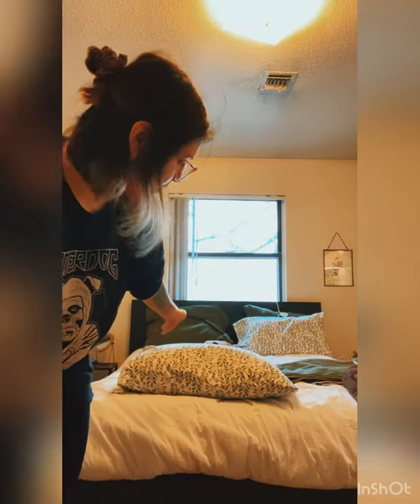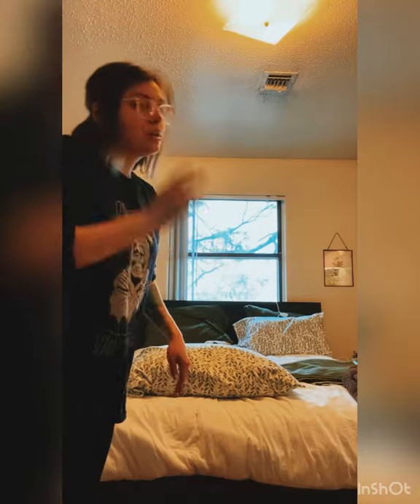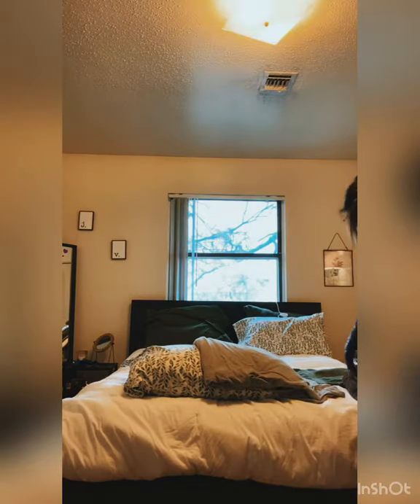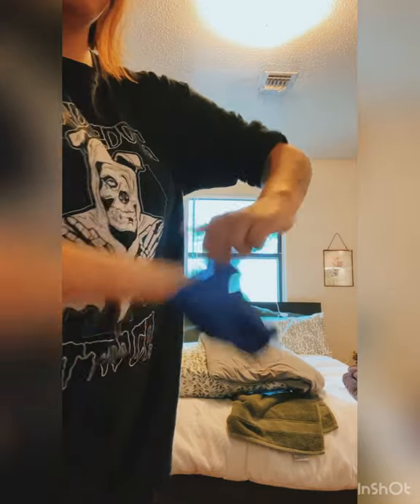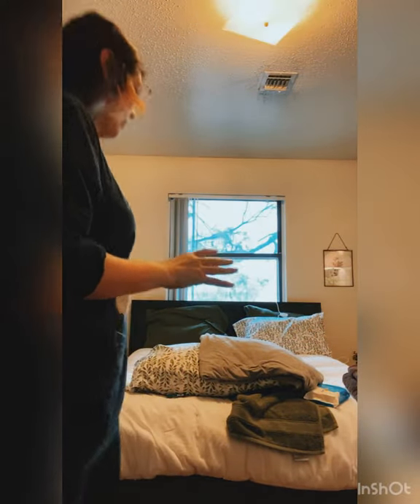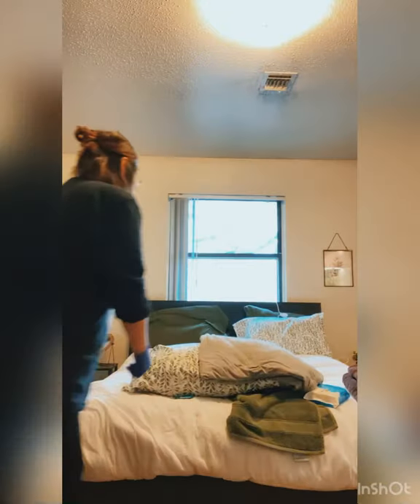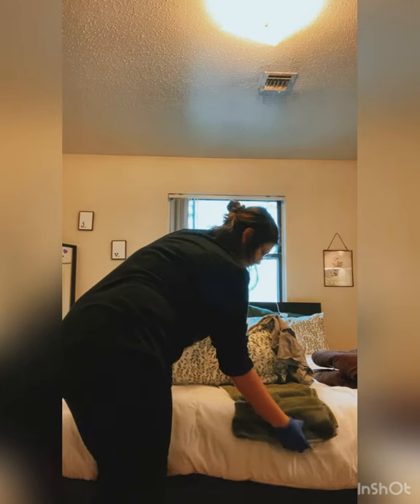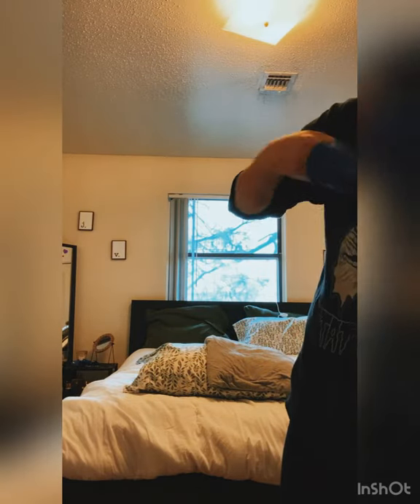Resident Bedpan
For NAA100 HCC